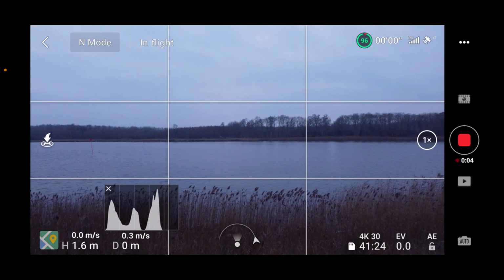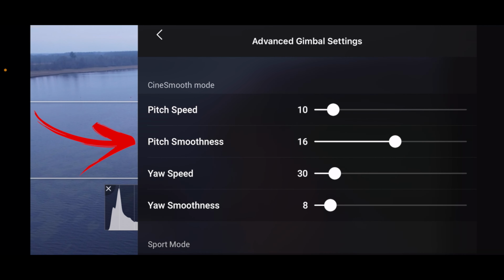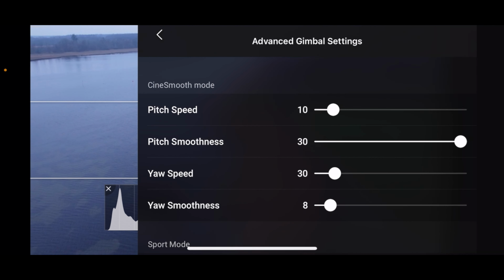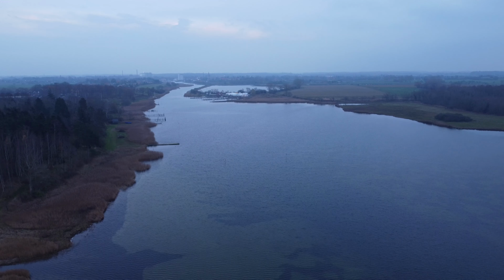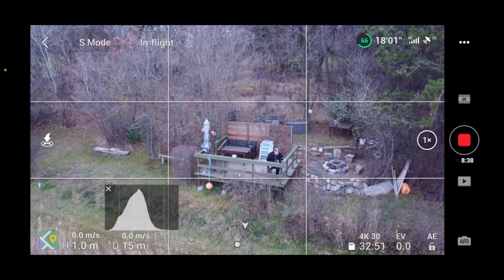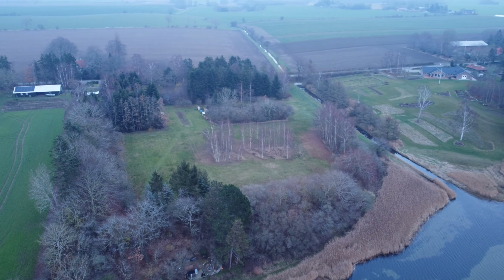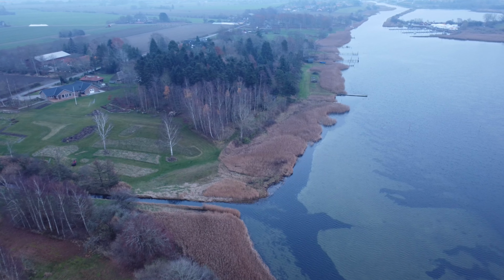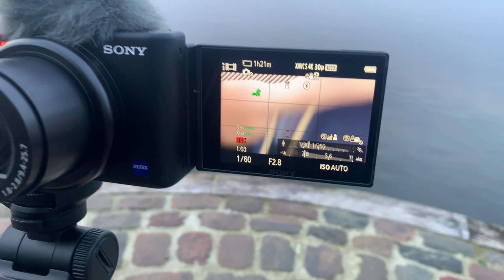Best DJI Mini 2 Gimbal Settings (and Yaw) for Cinematic Footage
Best DJI Mini 2 Gimbal Settings (and Yaw) for Cinematic Footage is no rocket science, you just need to slow down the settings so they are smooth to get that DJI Mini 2 Cinematic Footage. In this video, I will share my best recommendation.

Sony ZV-1 Accessories
🇺🇸 US Kit (camera + handle deal)
🇬🇧 UK: Handle
🇩🇪 DE: Handle

SanDisk High Endurance 256GB V30 microSDXC

SanDisk High Endurance 64GB V30 microSDXC

You will pay the same price, but it would mean a lot to me so I can be able to keep up with new content on the channel to the benefit of you guys  :-)

-- IMPORTANT --